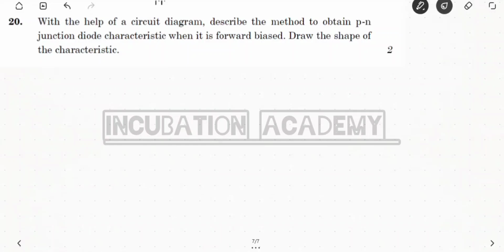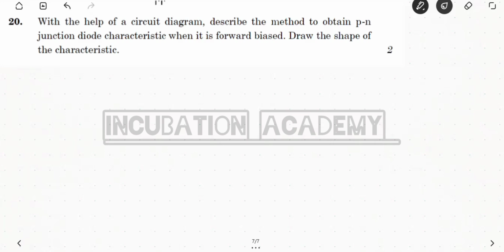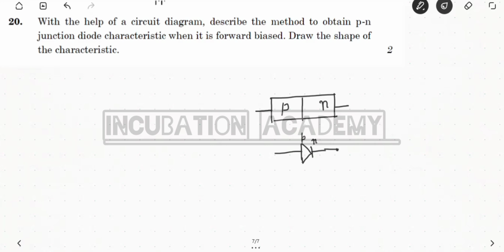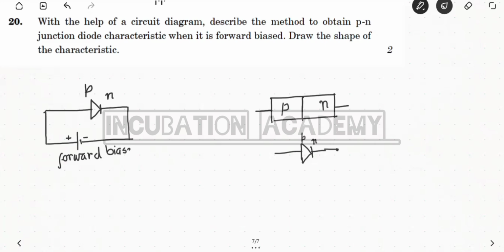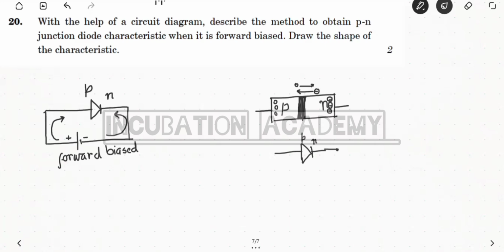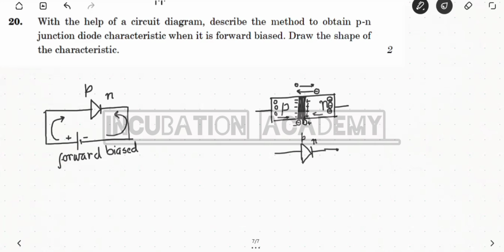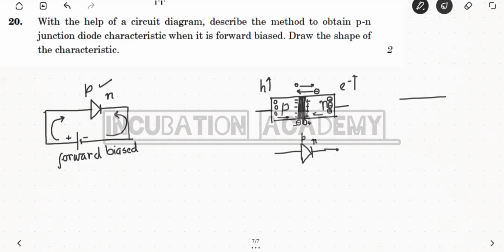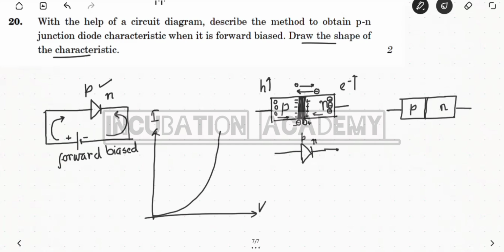With help of a circuit diagram, describe the method to obtain p-n junction diode when it is forward